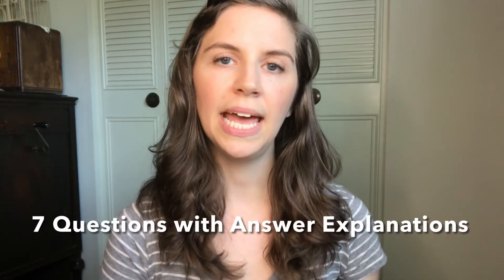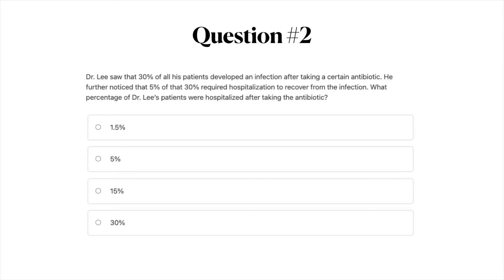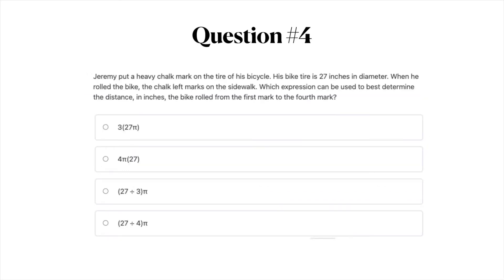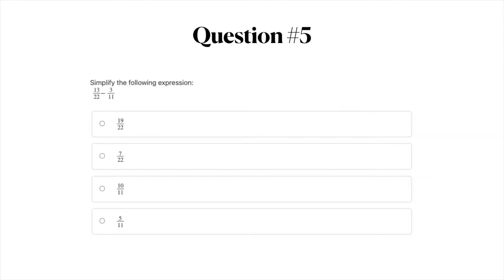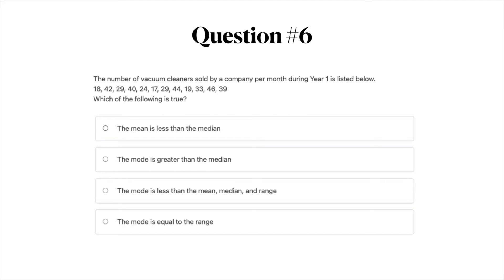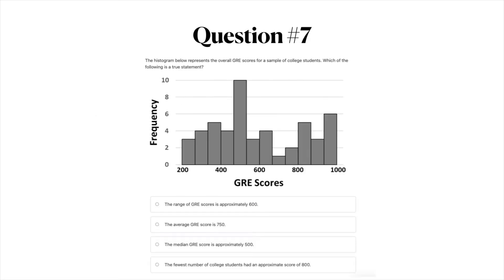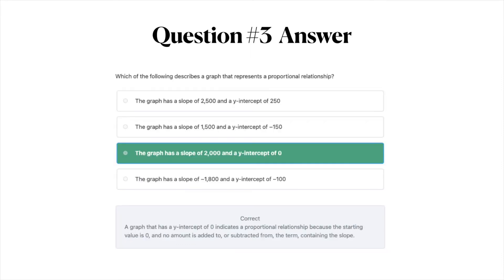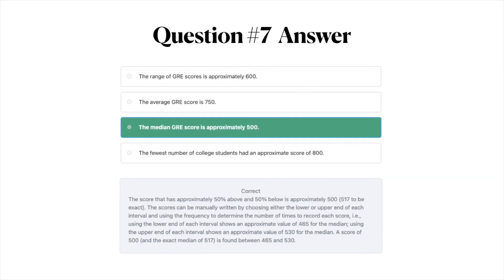TEAS Math Practice Test [7 Questions with Answer + Explanations]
This ATI TEAS math practice test includes 7 multiple choice TEAS test math practice questions with correct answers and solutions included. All questions are used with permission from the Mometrix University online TEAS test course.

This course includes 9 full-length TEAS practice tests that can be taken as many times as you like. It also includes the Mometrix TEAS study guide (in both e-book and audio format), 100+ lesson modules for every topic on the TEAS test, 160 video lessons, and over 500 flashcards included. If you would like to learn more about this resource, visit

IN THIS VIDEO:

0:00 TEAS Test Math Practice Test
0:49 Question #1
1:17  Question #2
1:53 Question #3
2:31 Question #4
3:12 Question #5
3:37 Question #6
4:18 Question #7
4:58 Question #1 Answer
5:09 Question #2 Answer
5:21 Question #3 Answer
5:34 Question #4 Answer
5:46 Question #5 Answer
5:58 Question #6 Answer
6:10 Question #7 Answer

SAY HI!